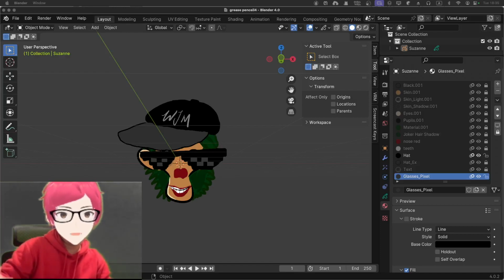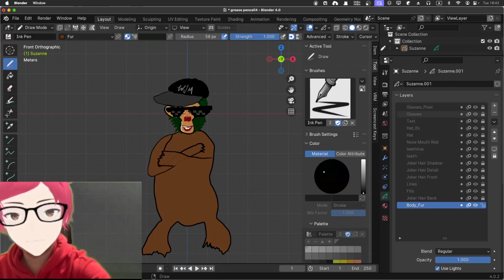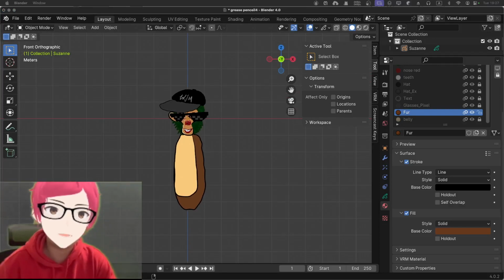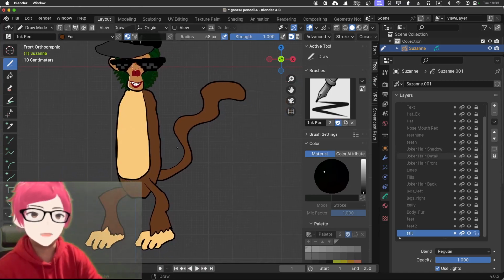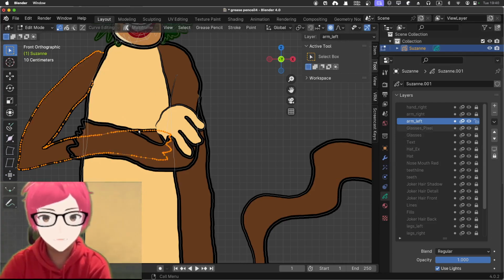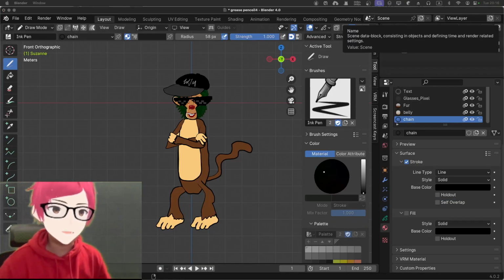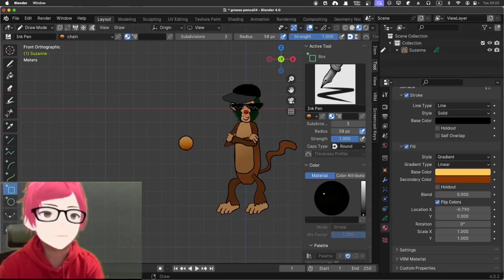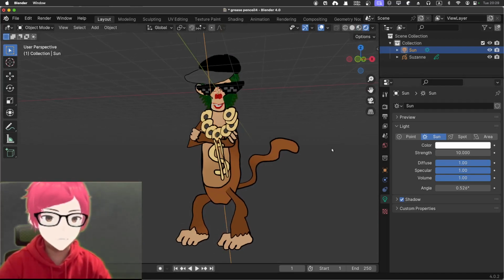100 Days of Blender Grease Pencil DAY 15 Intro of gradient material and let's make body and some cha